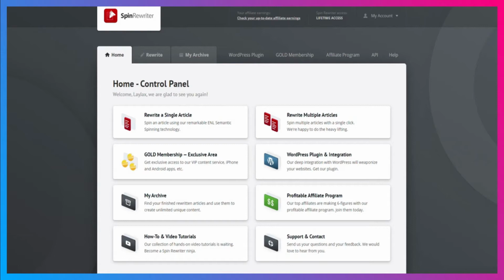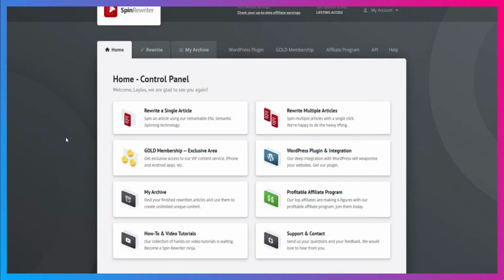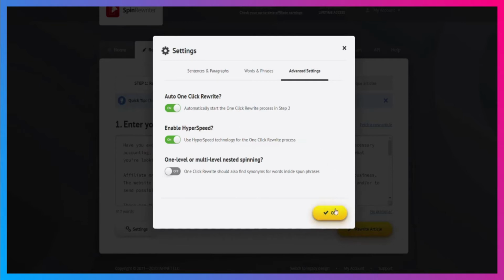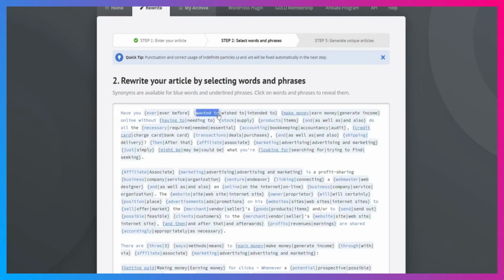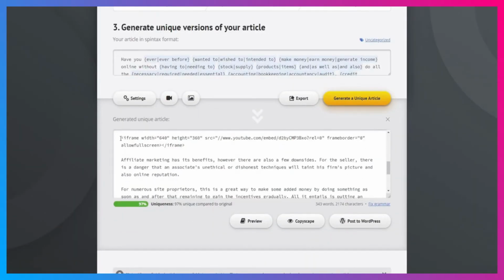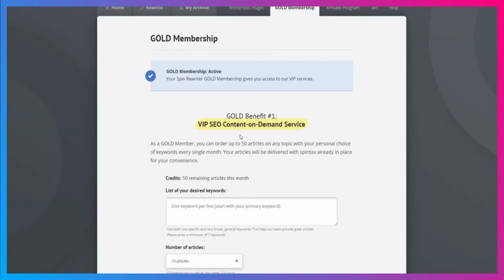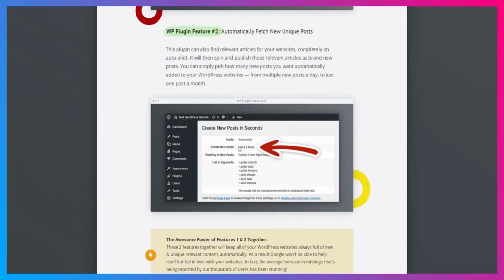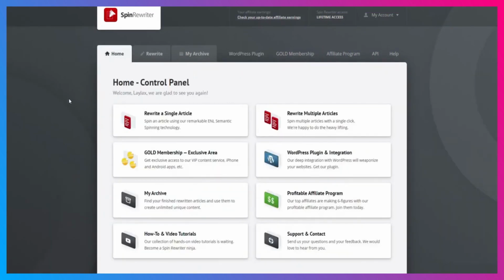spin rewriter 11 - spin rewriter 11 review | spin rewriter article spinner tutorial 2021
Spin Rewriter Review - Honest review of Spin Rewriter version 11 with demo ...In this video, I share my SPIN REWRITER REVIEW, my initial thoughts, and opinion. I will also share a SPIN DEMO